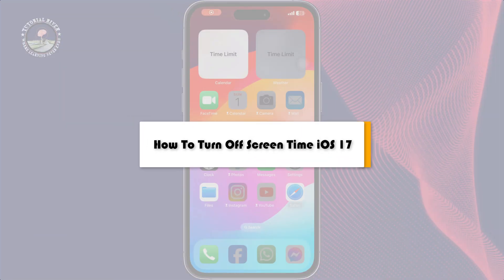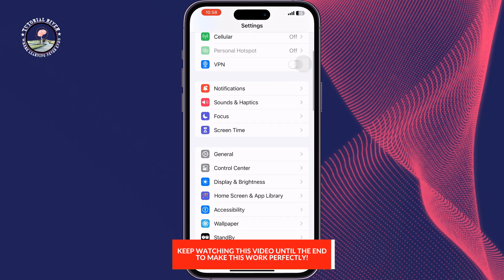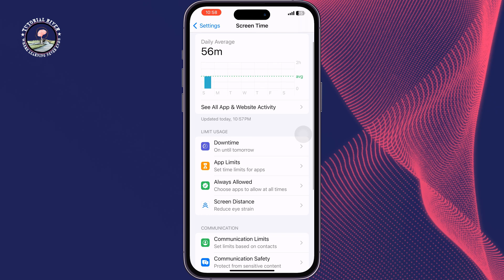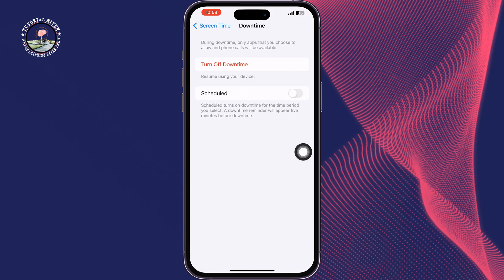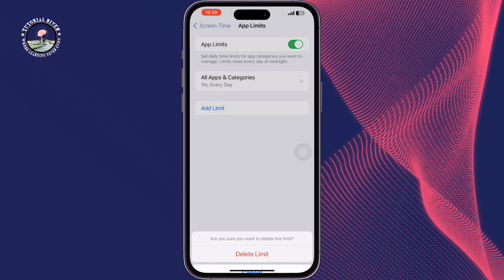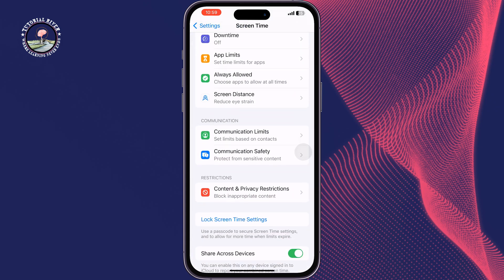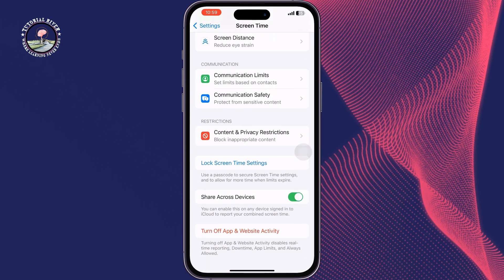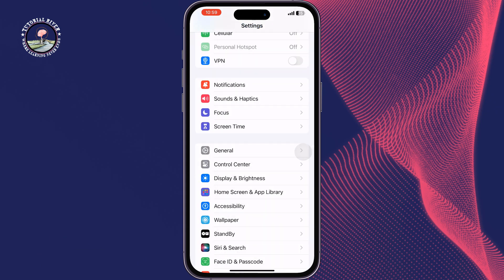How To Turn Off Screen Time iOS 17 | Disable Screen Time iOS 17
Looking for convenient ways how to turn off screen time? Follow this tutorial and find suitable methods here.

Video Parts:
0:00 Info & Intro
0:12 Go To iPhone Settings
1:20 Ending & Outro